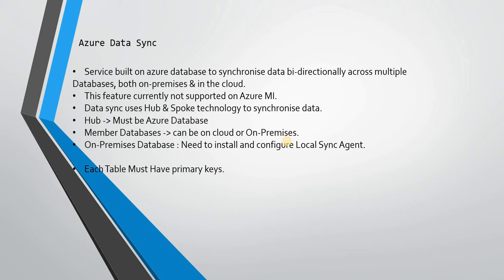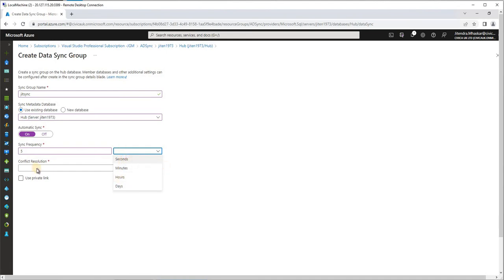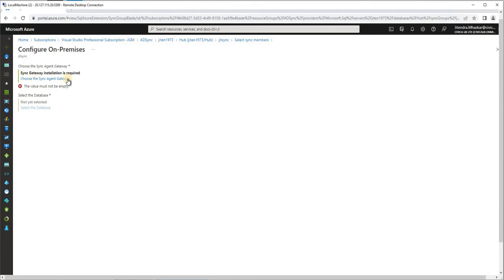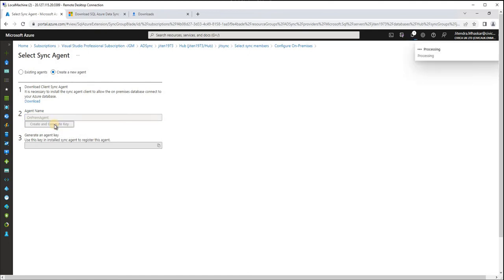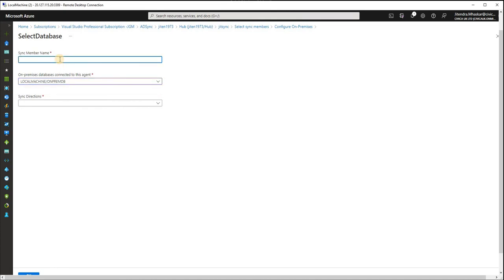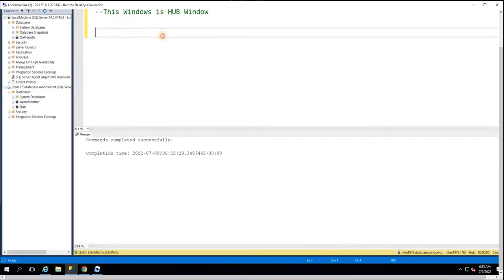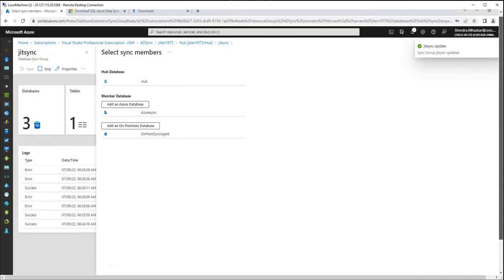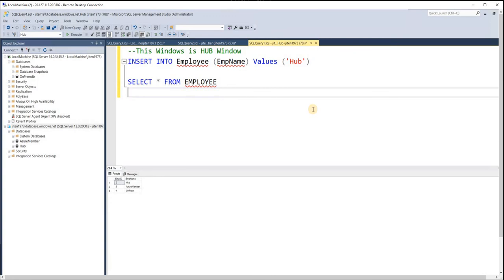Azure Data Sync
This video is related to Azure Data Sync feature in Azure Database to synchronise data between several databases. This databases can be on cloud or on-premises.